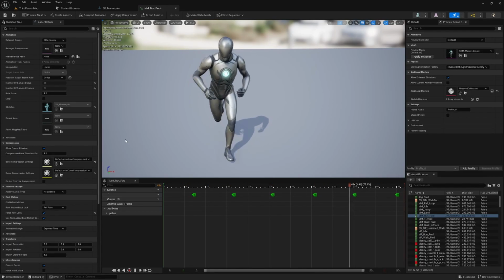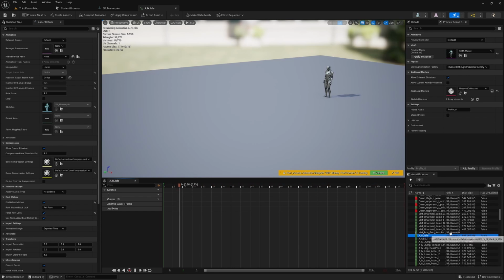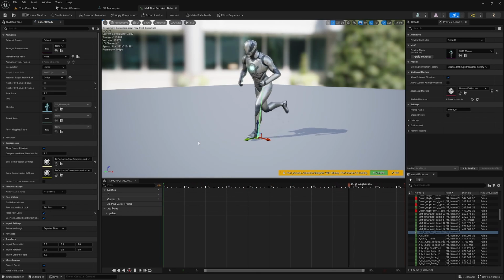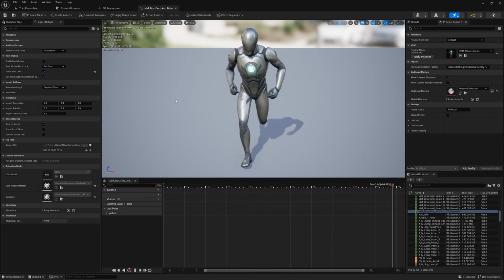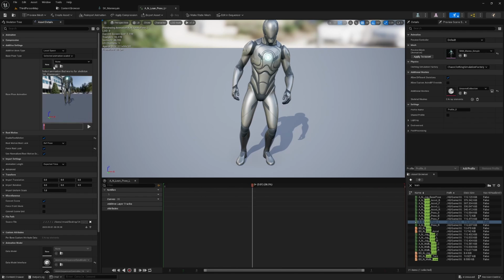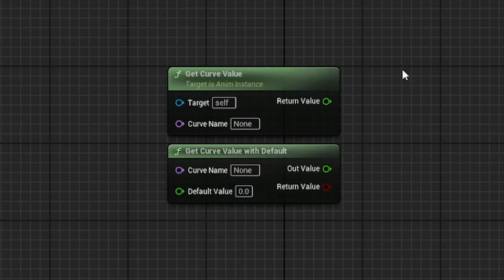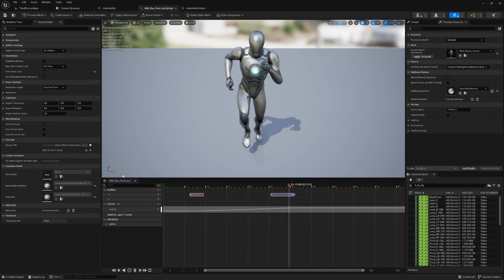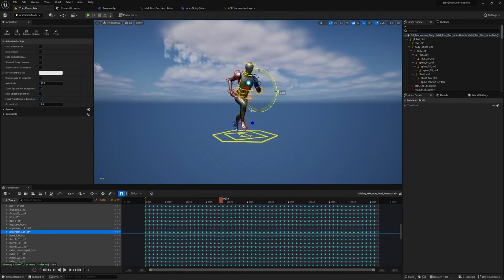Working With Animation Sequences | UE5 Animation Fundamentals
Today, we're exploring animation sequences in unreal engine, and how we can import and work with them in the Sequence Editor Mode.

Chapters:
00:00 - Intro
00:26 - Importing Anim Sequence Assets
01:36 - Anim Sequence Editor Mode Overview
03:25 - Root Motion
04:15 -  Additive Animations
08:27 - Float Curves
10:12 - Anim Notifies & Notify States
11:25 - Sync Markers
12:59 - Anim Sequence Editor Toolbar
13:30 - Outro